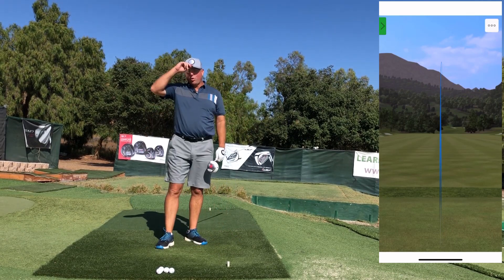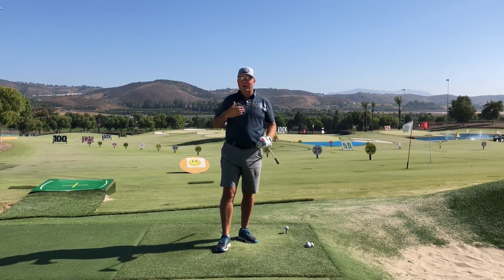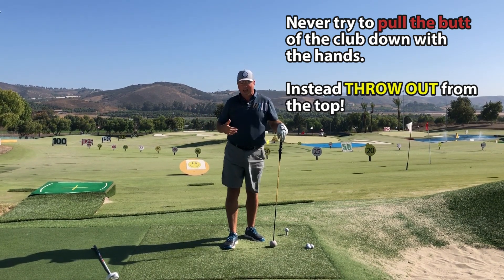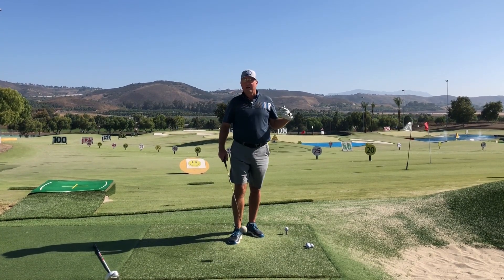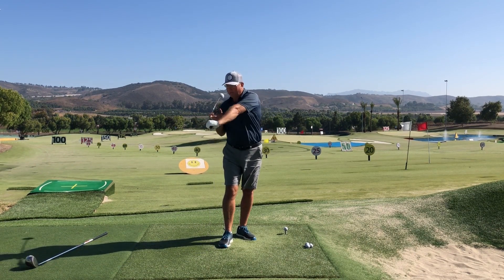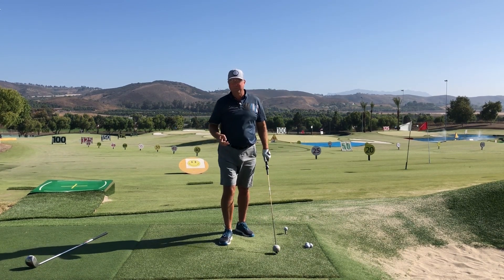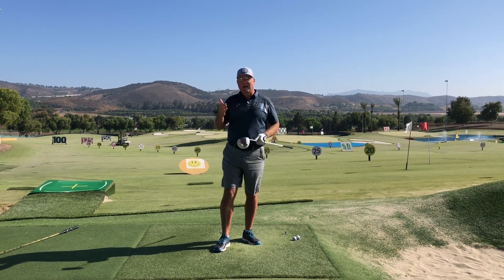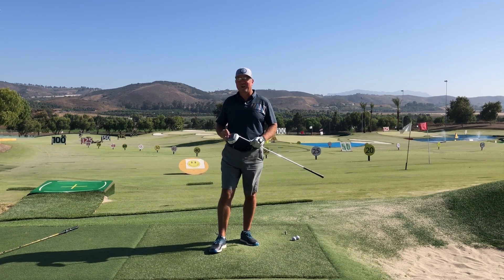How to Create MASSIVE LAG in Your Golf Swing!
In this video, Steve shows you the do's and don'ts of creating tons of lag to fuel your golf swing.

You can achieve lag like some of the longest drivers in golf if you follow these basic clubhead speed tips and drills.